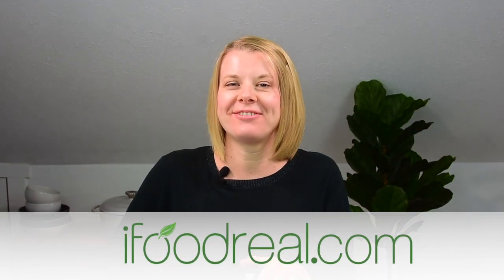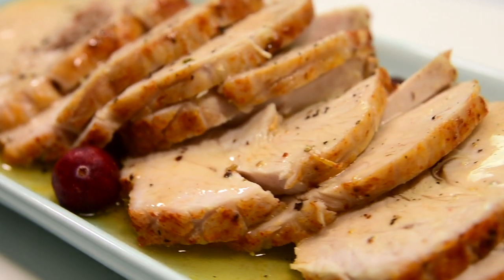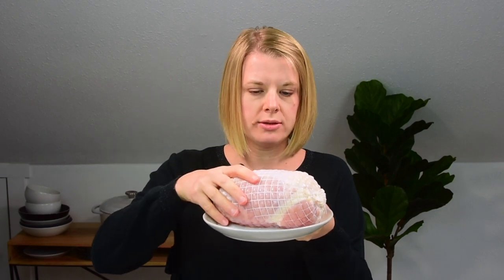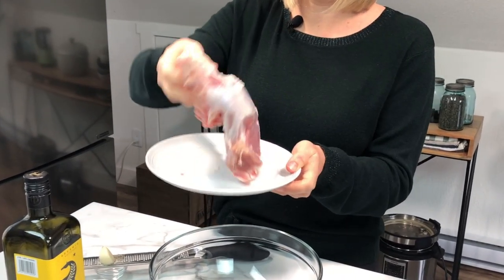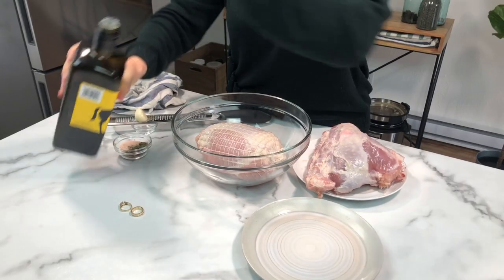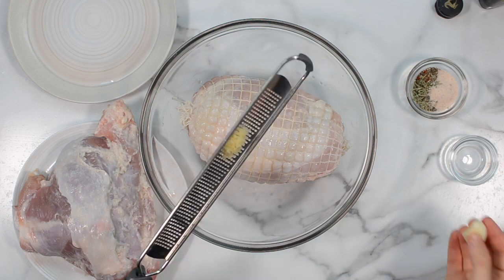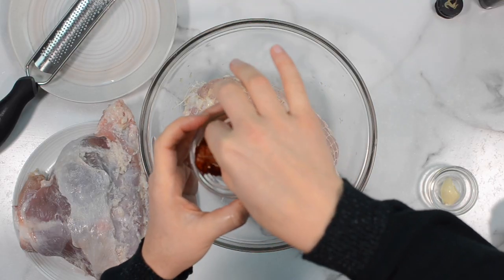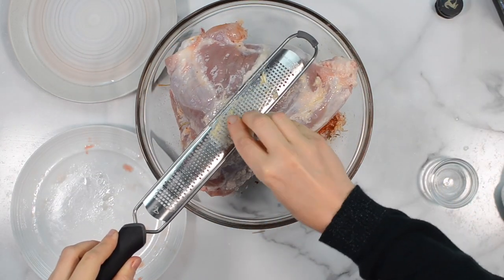Instant Pot Turkey Breast | HOLIDAY Dinner or HEALTHY DELI MEAT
Instant Pot Turkey Breast is super juicy, ready in under an hour, and is complete with gravy all in one pot. It’s perfect for saving time, money and produces less waste when feeding a smaller crowd! !😱😋

I am truly obsessed with my Instant Pot. It saves me so much time to put dinner on the table in less than 15 minutes active cooking time.

I own 2 Instant Pots and 1 Cosori. The one you see in this video is 6 Quart Instant Pot Lux I also have 8 quart Instant Pot DUO which is good for larger recipes with leftovers like soups and stews. And to make yogurt.

Need more Instant Pot help? Make sure to come back every Wednesday at 9AM PST for Instant Pot tips, tricks and hacks and every Friday at 9AM PST for the recipes.

INSTANT POT TURKEY BREAST RECIPE:
🔴Ingredients:
● 5 lbs fresh or frozen turkey breast
● 1 tbsp oil
● 1 large garlic clove, grated

🔴Instructions:
● Add 1 cup water and trivet to 6 or 8 quart Instant Pot. Mesh roast could fit into 3 quart.
● Trim fat from the turkey if necessary. Mix smoked paprika, rosemary, salt and pepper in a small bowl.
● Rub turkey breast with oil, garlic and sprinkle with spices. You can do it in a bowl, on a platter or right inside Instant Pot if you pour 1 cup water after on the side w/o washing off spices.
● Press Pressure Cook on High or Manual as per chart in the notes depending on the weight.
● Let pressure release naturally (NPR), open the lid when float valve is down and remove turkey onto baking sheet.
● Broil turkey breast until skin is brown and crispy.

● Now you can make gravy with the drippings right in Instant Pot. Press Saute and whisk 1/4 cup cold water with 3 tbsp cornstarch. Pour into bubbling drippings, whisk and cook until gravy has thickened, about 1-2 minutes. Press Cancel.
● Slice turkey breast roast against the grain with sharp long knife. Serve hot with gravy and your favorite sides like mashed potatoes, cauliflower mash or mashed sweet potatoes.

🔹Store: Refrigerate leftovers for up to 5 days. Or freeze in portions for up to 3 months and use in sandwiches, salads, frittatas, casseroles and soups.

🔹Notes: How Long to Cook Turkey Breast in Instant Pot
Fresh – 6 minutes per lb with Natural Release (takes about 10-15 minutes):
2 lbs = 12 mins
3 lbs = 18 mins
4 lbs = 24 mins
5 lbs = 30 mins
6 lbs = 36 mins
7 lbs = 42 mins
8 lbs = 50 mins

Frozen – 10 minutes per lb with Natural Release.
2 lbs = 20 mins
3 lbs = 30 mins
4 lbs = 40 mins
5 lbs = 50 mins
6 lbs = 60 mins
7 lbs = 70 mins
8 lbs = 80 mins

I fit in 5 lbs roast into my 6 quart Instant Pot Lux and could fit in up to 7 lbs. 8 quart can hold even 8-9 lbs turkey breast or a whole mini turkey. Do not do Quick Release as meat might be not fully ready and come out dry.

If you are new to pressure cooking, below are EASY INSTANT POT RECIPES for Beginners to start with:

KITCHEN TOOLS USED:
Internal read thermometer
Microplane grater
Instant Pot trivet
Silicone baking mat
Baking sheet
Measuring spoons